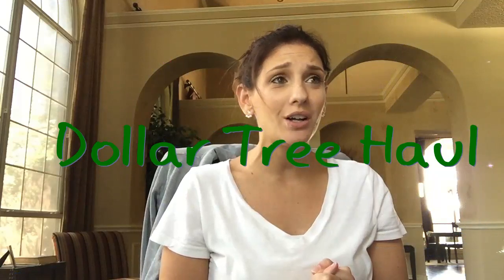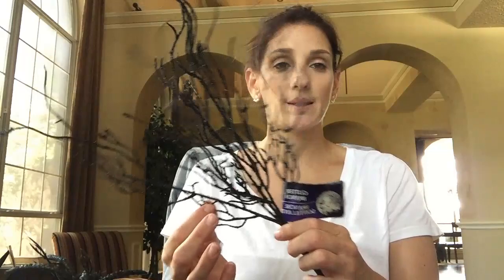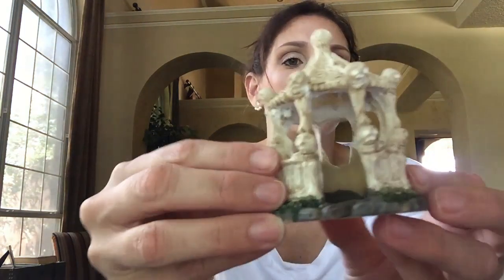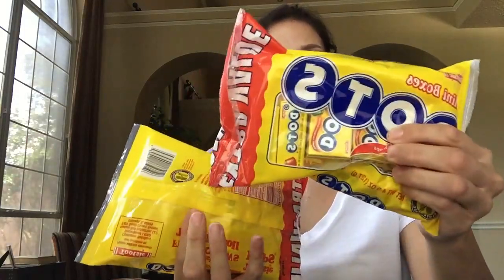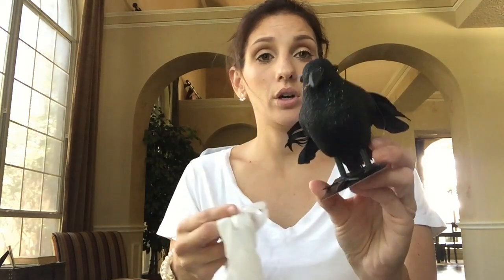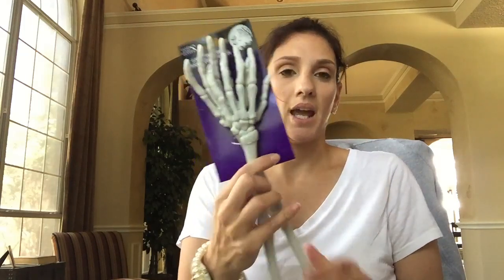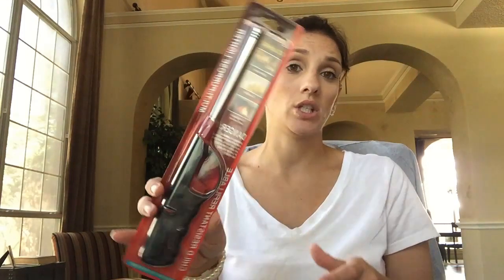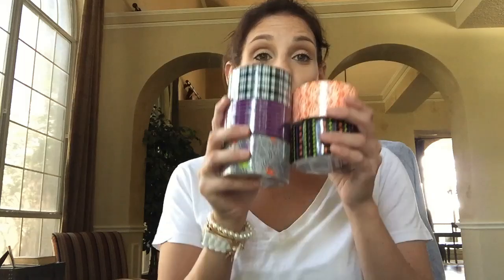HUGE DOLLAR TREE HAUL: September 2015 + Fan Giveaway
What would I do without a DOLLAR TREE in my life? I don't know.
But I'm so glad I get to share this super HUGE DOLLAR TREE HAUL: SEPTEMBER 2015 with you!
The Dollar Tree is FINALLY starting to put up Halloween Decor and I have hauled some of those items for you to see here today. Plus some more Fall decor, household items, a beauty item, and a few stationary items as well. PLUS...another FAN GIVEAWAY!!!

Tiffany Arpin you have won my Fan Giveaway prize of Halloween Duct Tapes!! I love Halloween sooooo freaking much just like you!

there is still time left - giveaway ends September 6th 12am CST